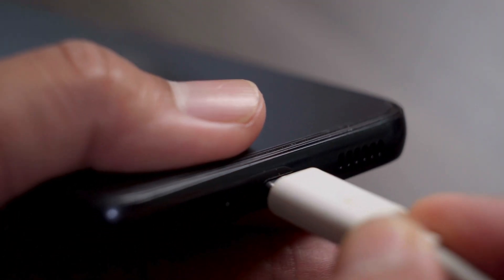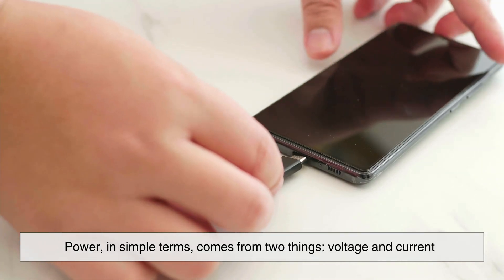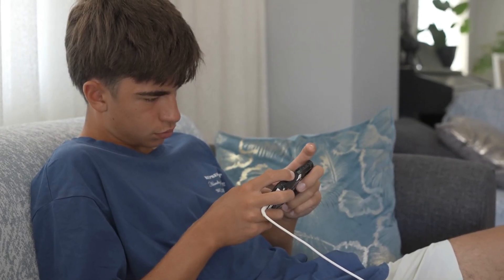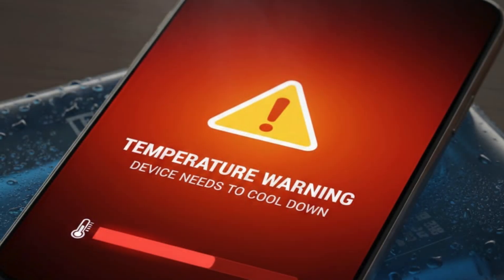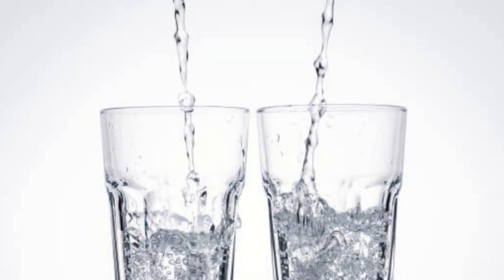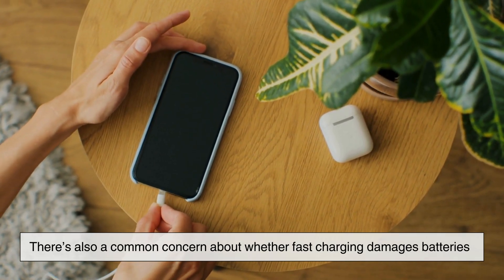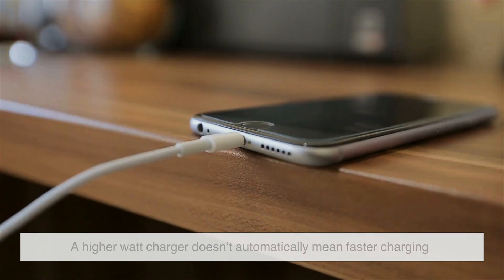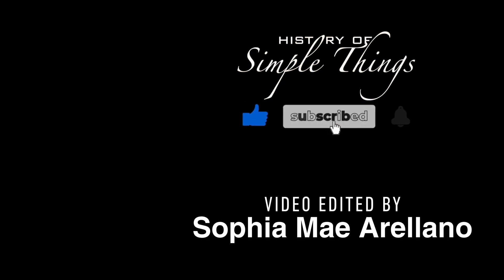How Fast Charging Powers Your Phone So Quickly [ID2221]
Have you ever plugged in your phone at 10%, walked away for a few minutes, and come back shocked to see it already halfway charged? ⚡
Fast charging feels almost magical—but there’s a lot of science, engineering, and smart software working behind the scenes.

In this episode of History of Simple Things, we break down how fast charging really works. From lithium-ion batteries and power flow to heat management and smart communication between your phone and charger, you’ll learn why modern phones charge so quickly—and why they slow down near 100%.

We’ll also explore whether fast charging damages your battery, why cables matter more than you think, and how your phone balances speed with long-term battery health. By the end, you’ll see fast charging not as magic, but as one of the smartest everyday technologies we now take for granted.

🔌 Grab a coffee, plug in your phone, and let’s uncover what’s really happening every time you fast charge.

Timestamps:
00:03 – The “fast charging feels like magic” moment
00:38 – How phone batteries store energy
01:15 – Voltage, current, and power explained simply
02:46 – Why charging is fastest at low battery levels
03:24 – Heat: the biggest enemy of fast charging
04:31 – Dual-cell batteries and split charging
05:06 – Why cheap chargers can be dangerous
05:39 – Why your phone charges slower when you use it
06:11 – Does fast charging damage your battery?
07:09 – Why higher watt chargers aren’t always better
07:41 – Fast charging isn’t magic—it’s smart engineering